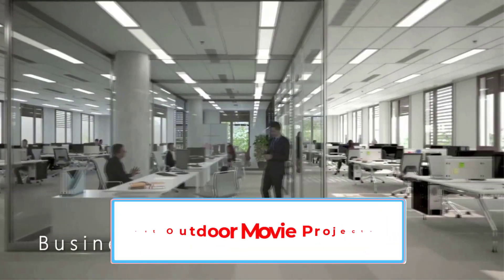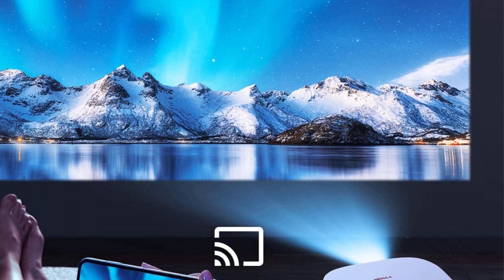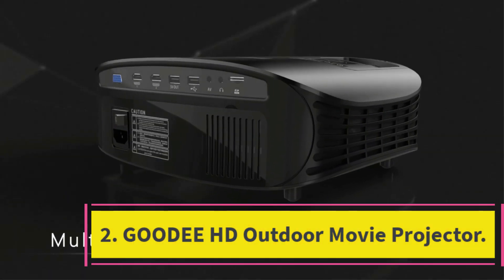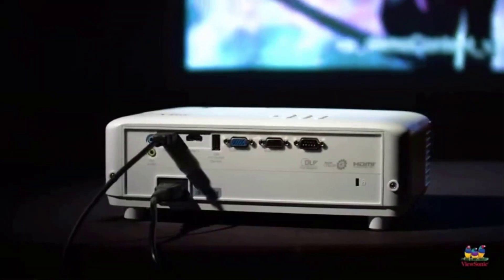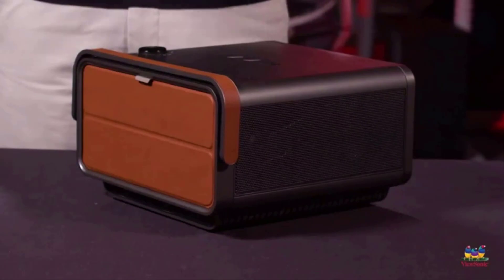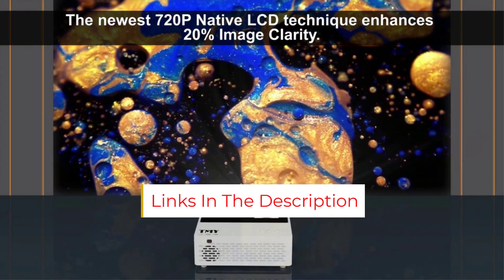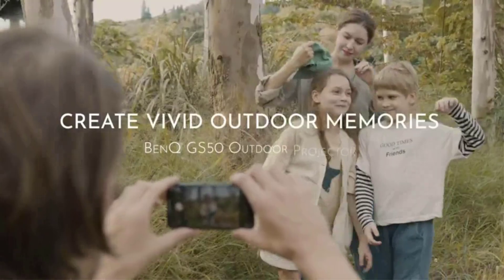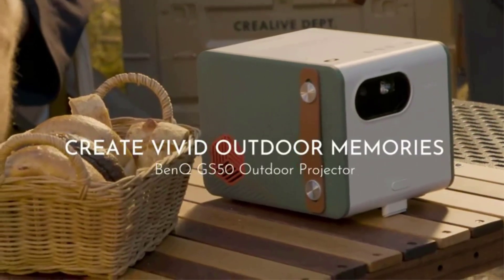✅Top 6 Outdoor Movie Projectors 2022 | Best Outdoor Movie Projector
📌Product Link 👇👇

 📌Product No 1. NEBULA Solar Outdoor Projector.

📌Product No 2. GOODEE HD Outdoor Movie Projector.

📌Product No 3. VIEWSONIC 1080p Projector.

📌Product No 4. VIEWSONIC X10-4KE Projector.

📌Product No 5. TMY Projector 7500 Lumens with 100 Inch Projector Screen.

📌Product No  6.  BenQ GS50 1080p Outdoor Projector.

      owners.